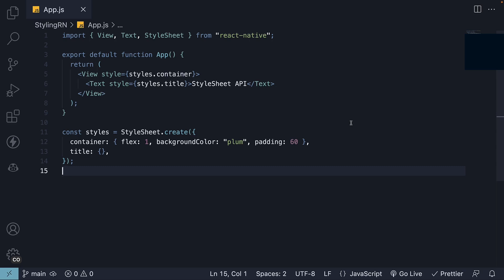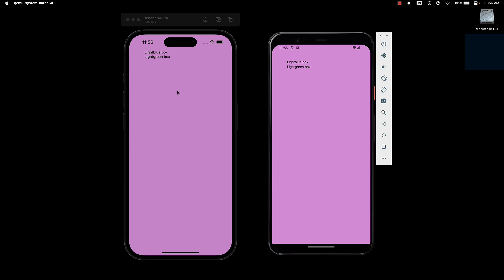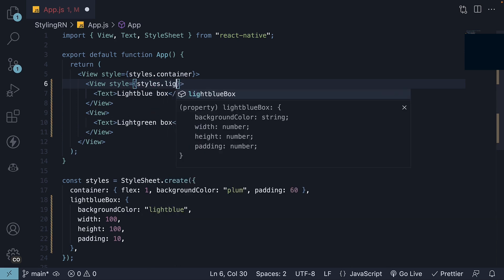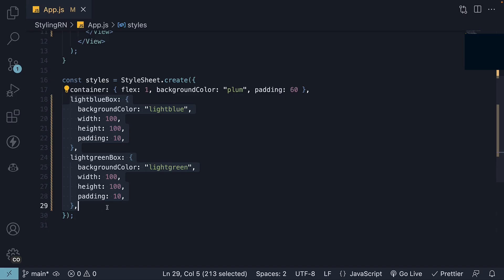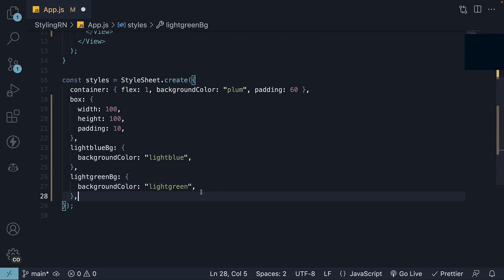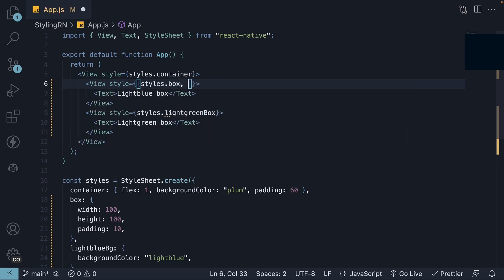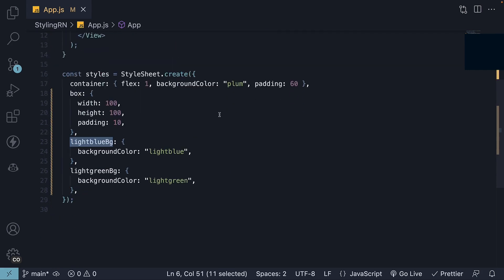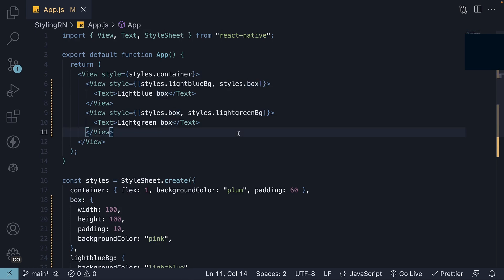React Native Tutorials - 21 - Multiple Styles